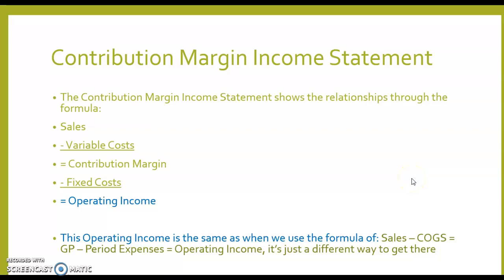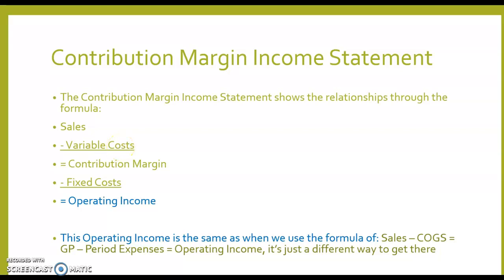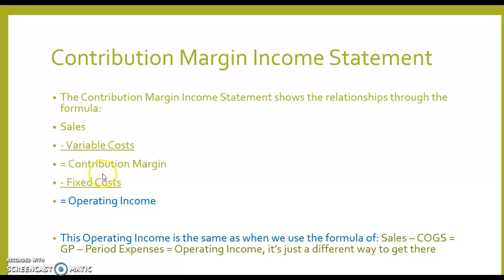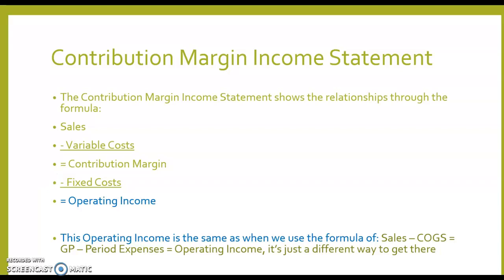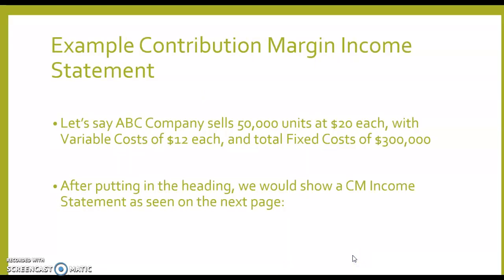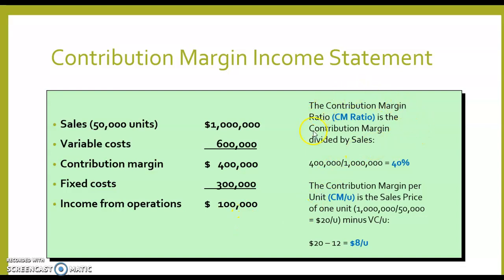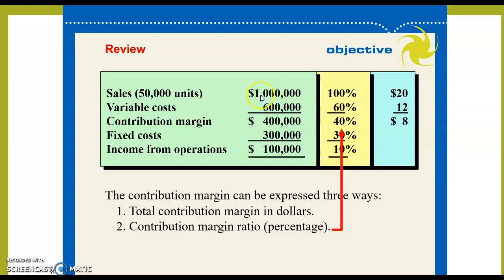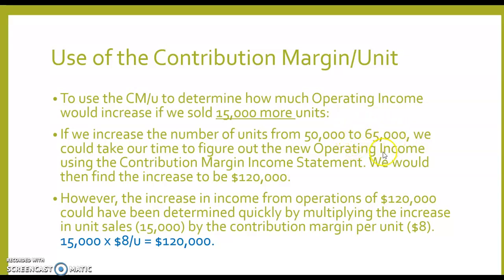CVP pt 1